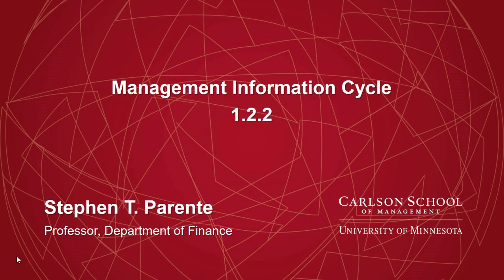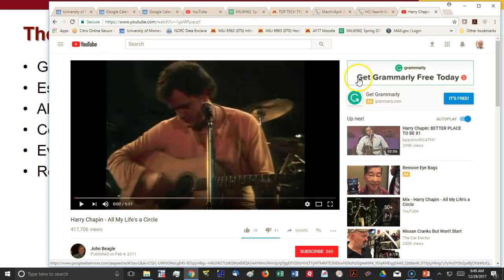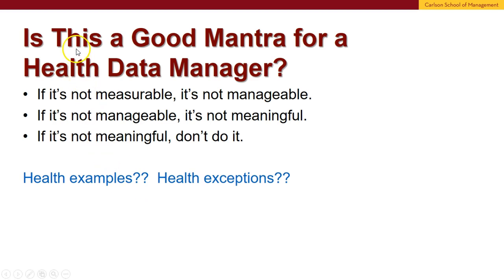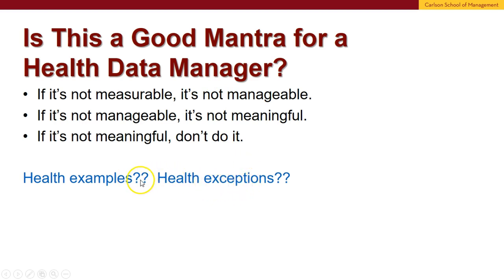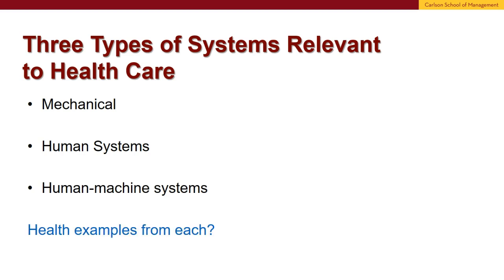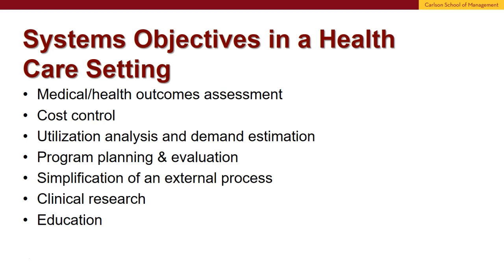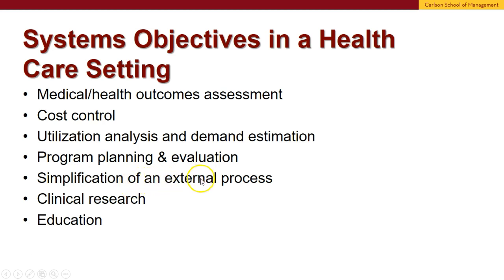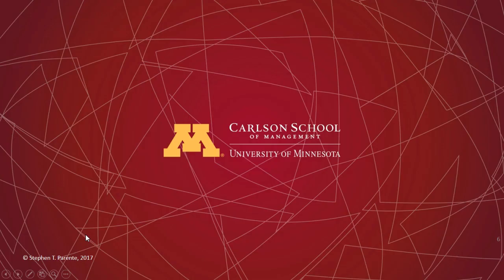Video_6562_1.2.2